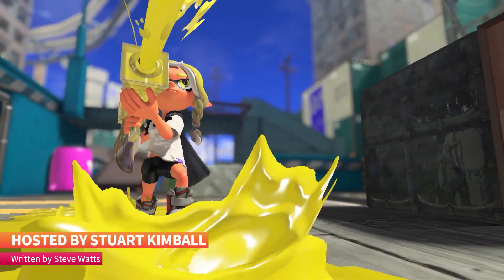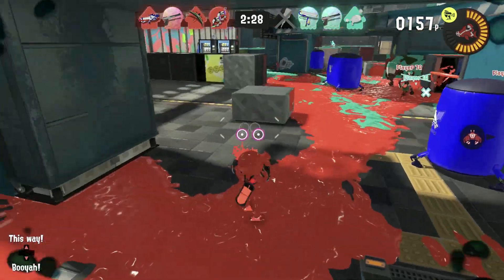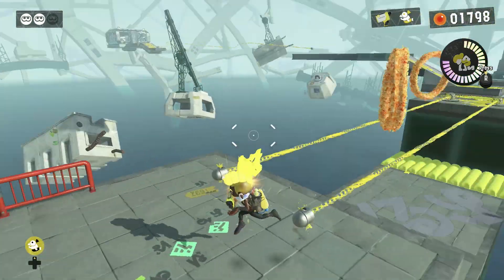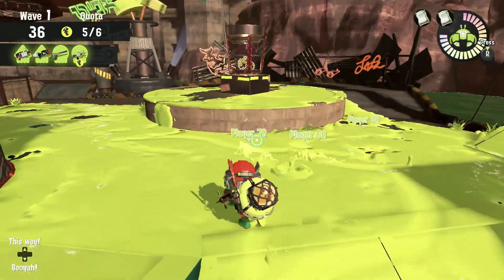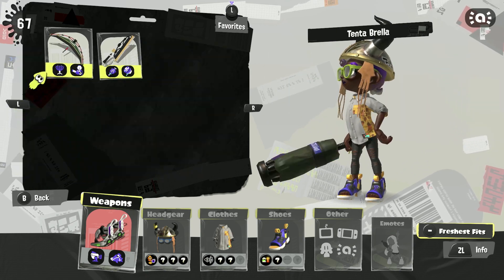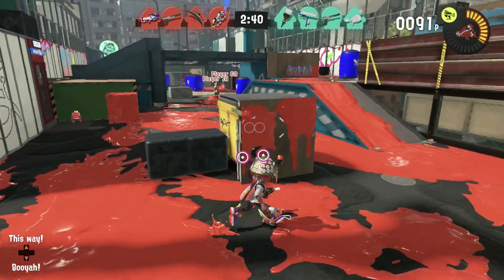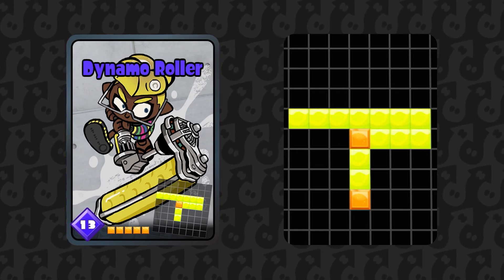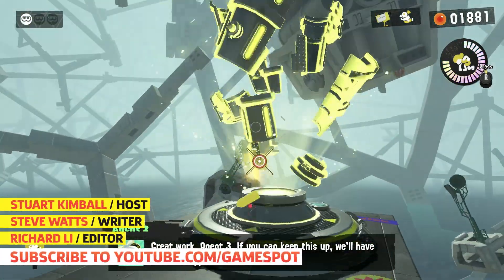Splatoon 3 Hands-On Preview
Splatoon 3 takes everything Nintendo learned from two games and a large-scale expansion and then adds even more to make a robust, ink-soaked package.

Splatoon 3 looks to be the most robust Splatoon package yet. At a hands-on event, we tried three distinct modes that show the breadth of the content offerings in Splatoon 3: the single-player Return of the Mammalians campaign, the cooperative wave-based Salmon Run, and the traditional competitive Turf War battles. The underlying mechanics still feel as great as ever, but now there's just way more to do with them.

Timestamps:
00:00 - Intro
00:41 - Return of the Mammalians
01:48 - Stringer Bow
02:12 - Salmon Run
03:14 - Turf War